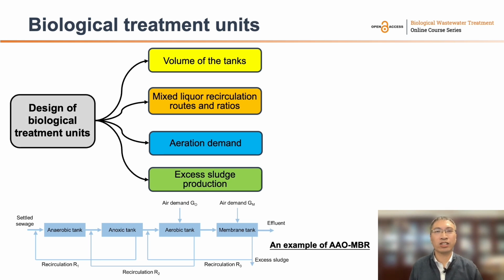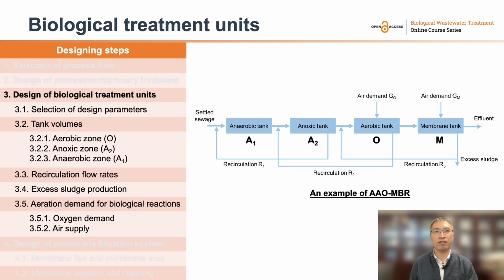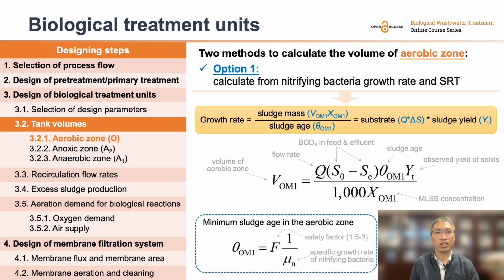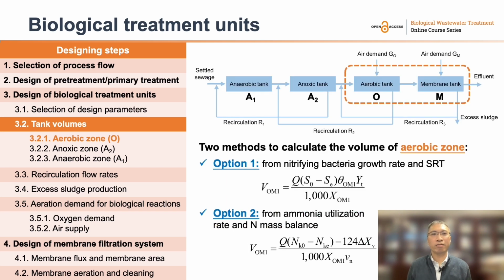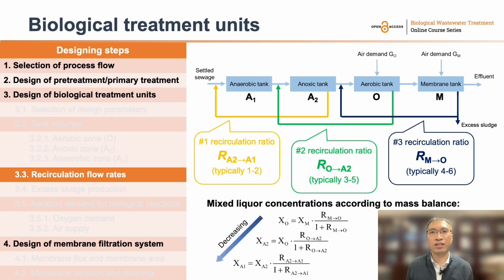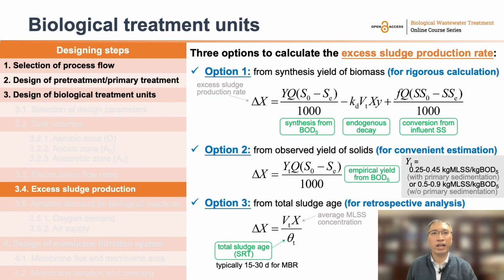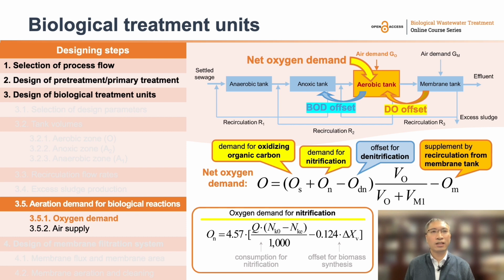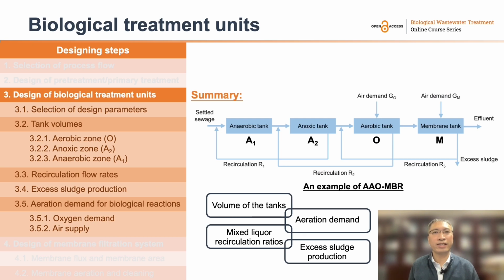13.7 MBR Plant Design, Operation and Maintenance: Biological Treatment Units